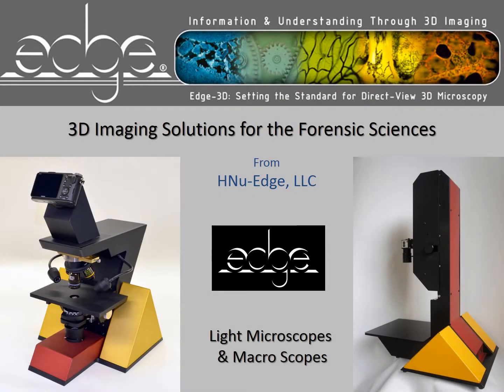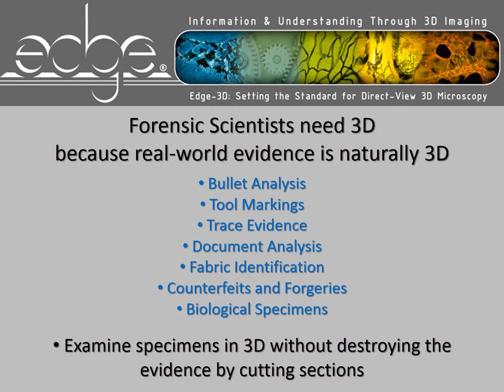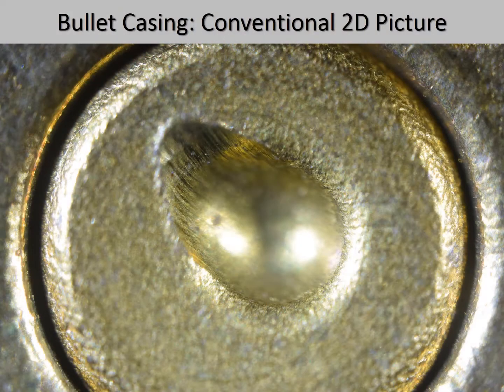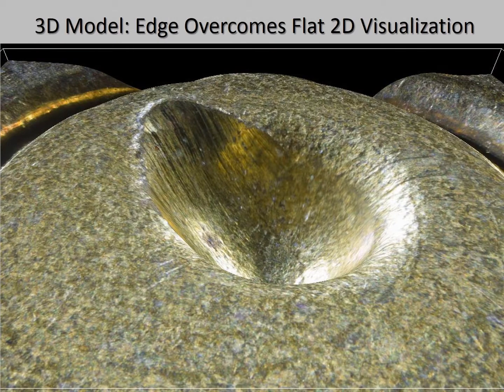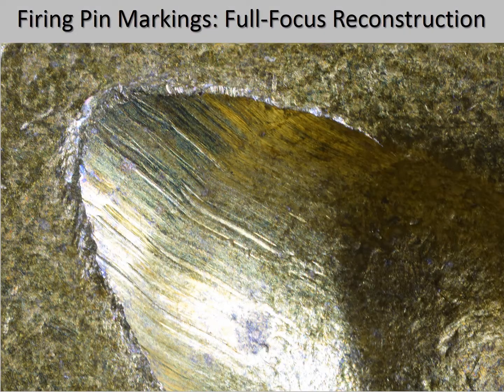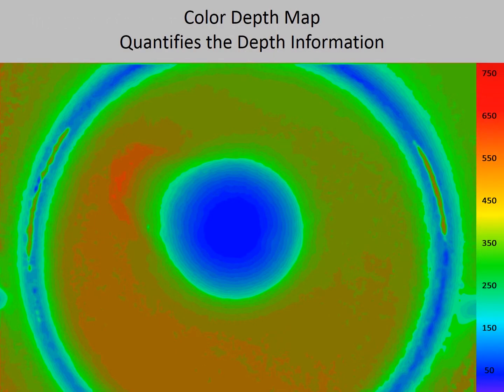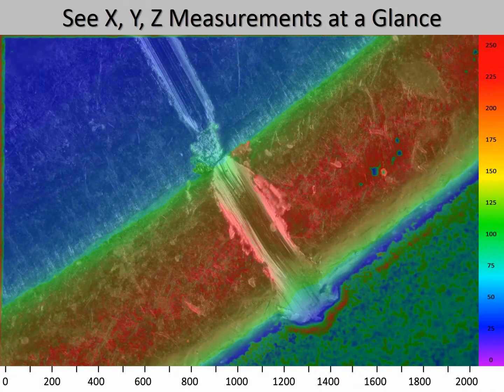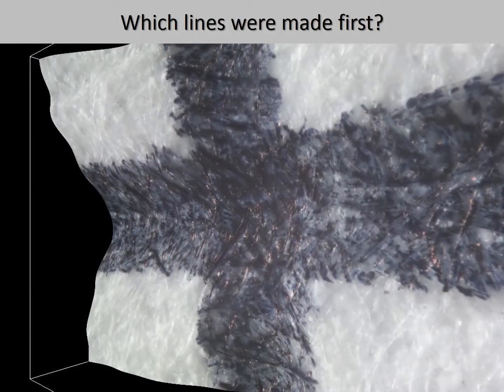Edge-3d Microscope Forensic Sciences Video (no music)